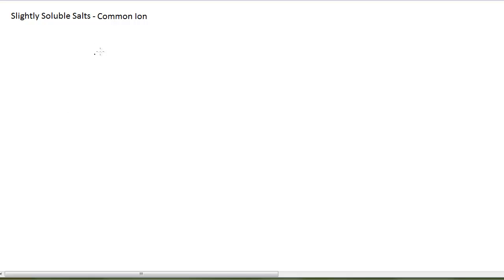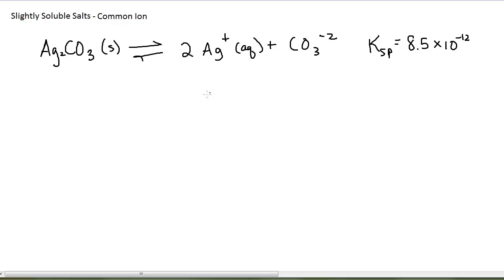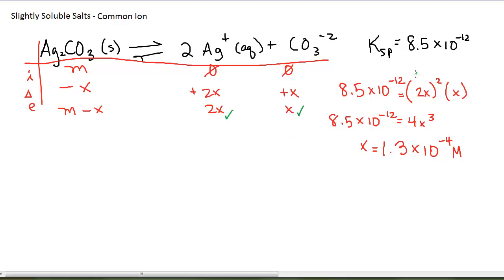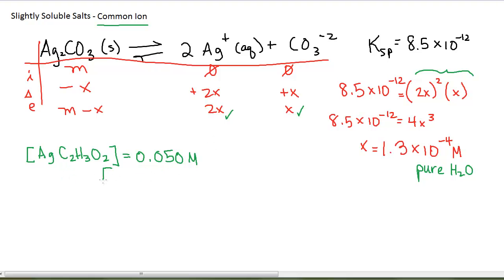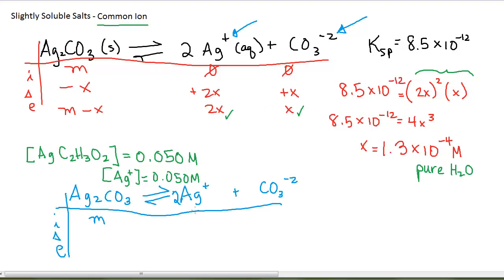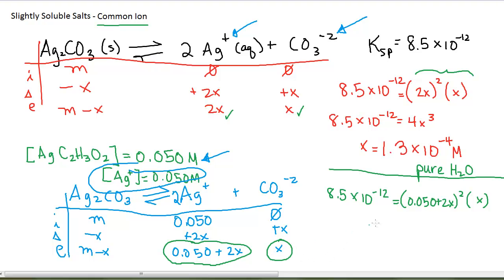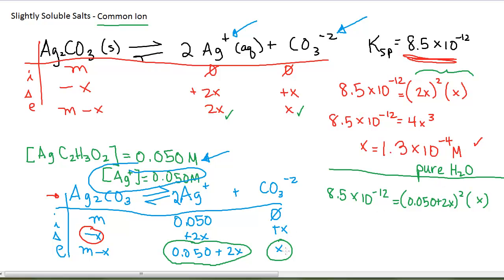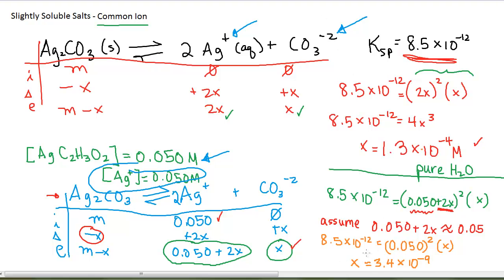Slightly Soluble 8.3 - Common Ion Effect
Calculate the molar solubility in the presence of a common ion.